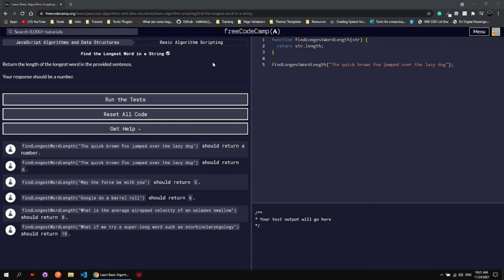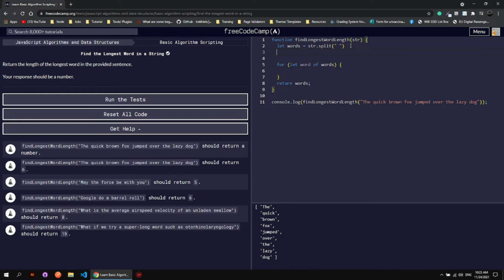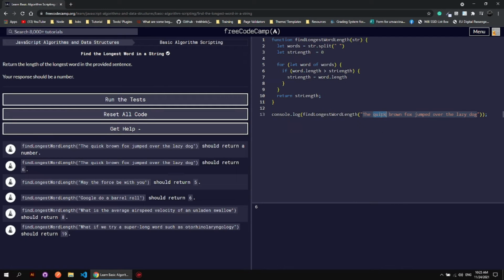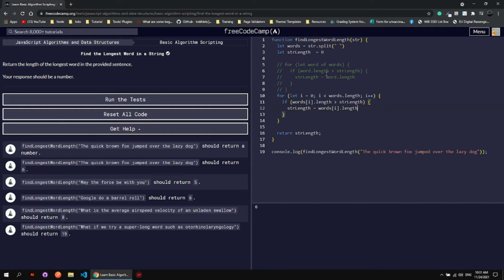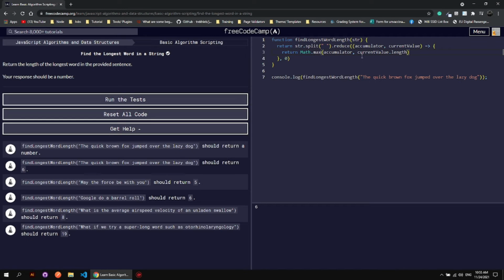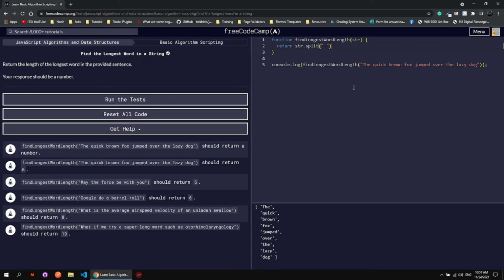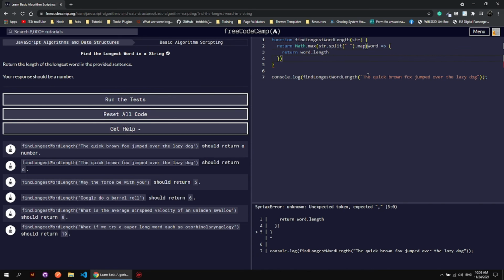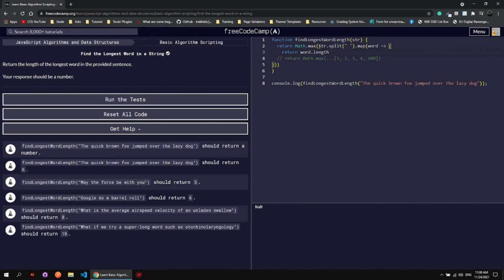Longest Word In A String | Basic Algorithm - 4 | Free Code Camp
Explanation on the basic algorithm - 4 from freecodecamp.org. I tried to explain the simple and easiest way of solving this algorithm challenge. I've used three different methods to solve the problem, they are loop,  reduce and map methods. Hope this video would help you understand these basic concepts mor.